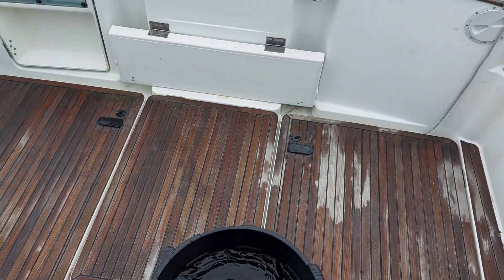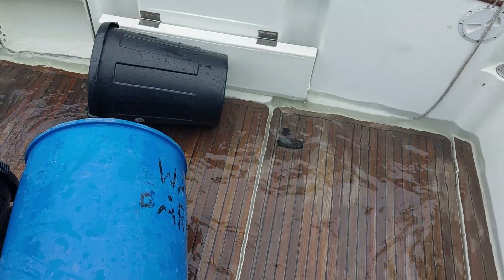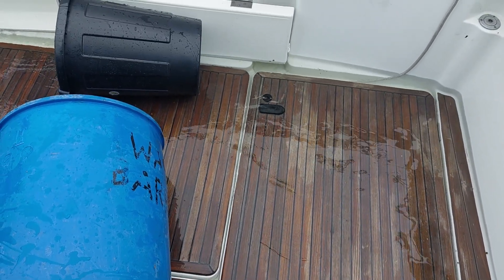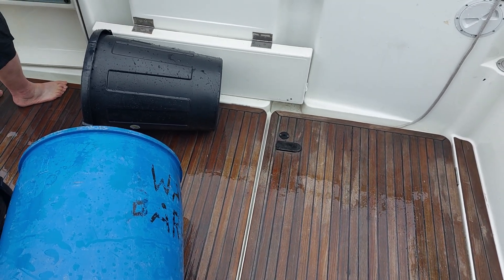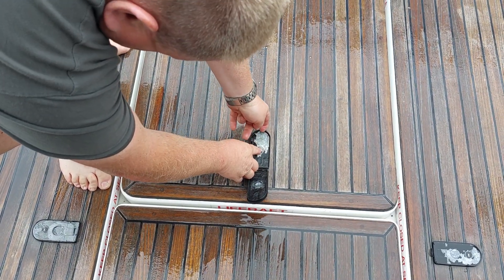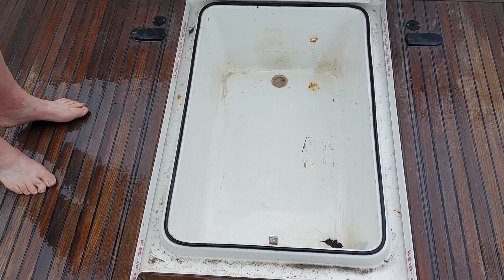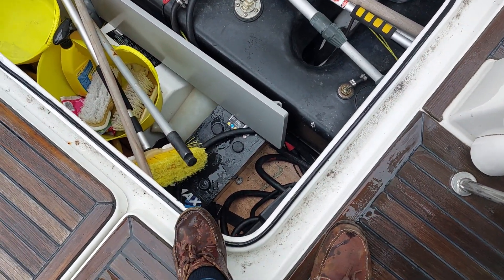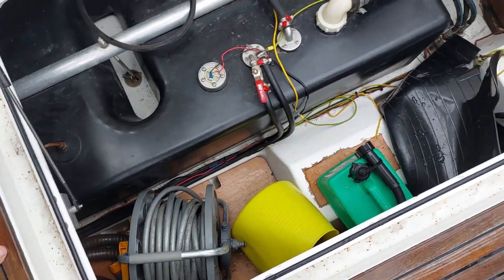How to prove water freeing & watertight weather deck cockpit in preparation for a UK MCA Coding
Ben is having to prove adequate water free to the European/UK ISO and likewise prove that the aft deck of this craft is a truly water tight weather deck ready for coding this craft with a UK MCA-Certification Authority. Over 400 litters of water land on the deck, depth of just on 140mm deep.. Will these deck lockers pass!!!